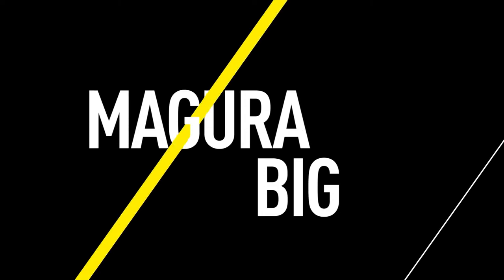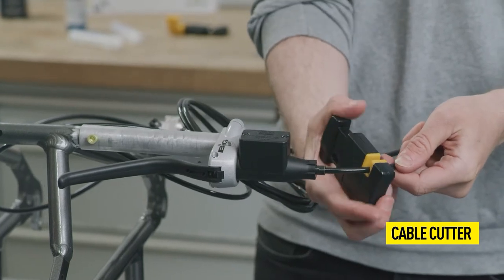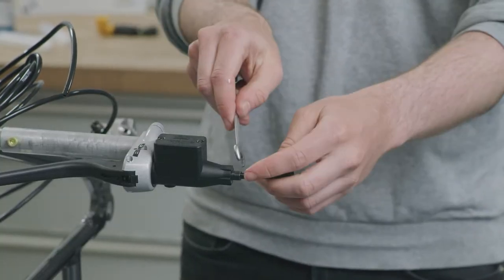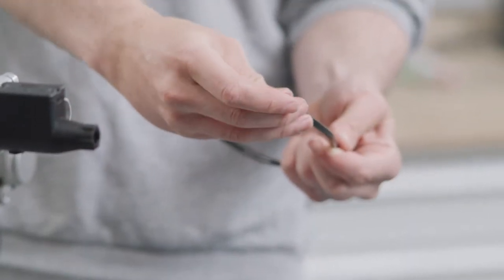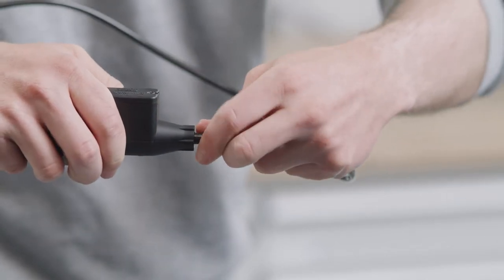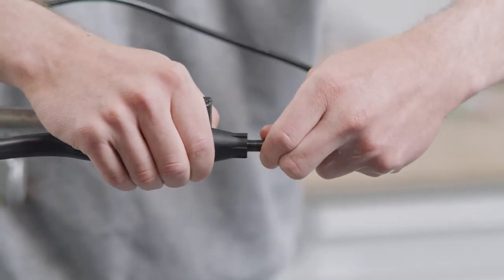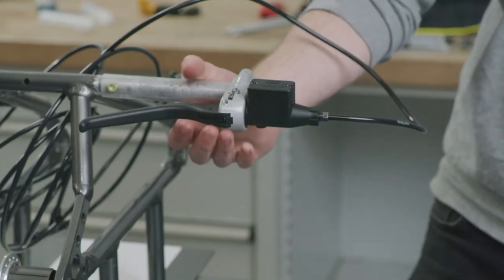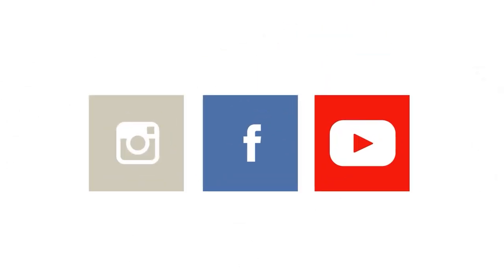MAGURA BIG: Shortening the Brake Tubing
This video will show you how to shorten the brake tubing of a MAGURA BIG brake system. You can find a summary of the tools you will need below:
- Line Cutter
- 8mm open ended wrench
- 8mm open ended wrench: 4Nm

0:00 INTRO
0:20 SHORT CABLE
0:31 REMOVE SCREW
1:02 COMPOSITION OF PARTS
1:52 FUNCTION CHECK